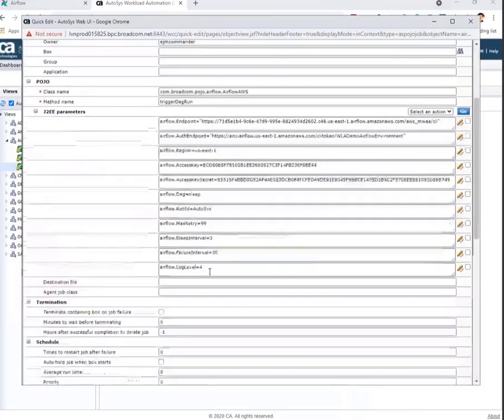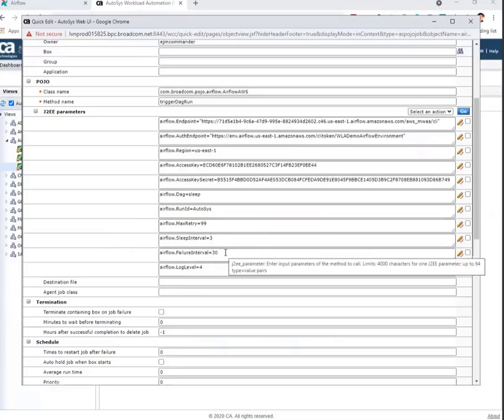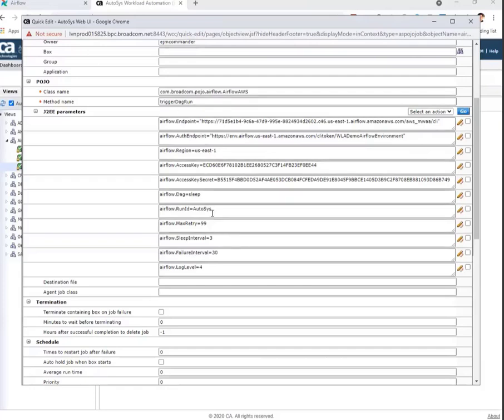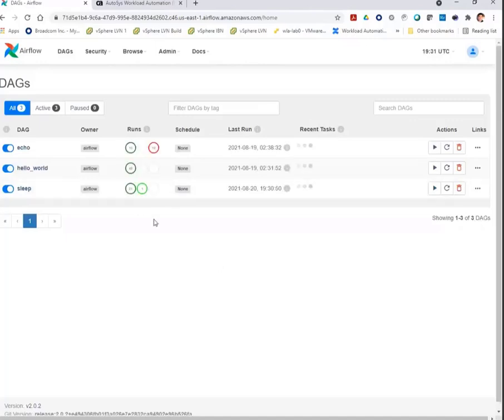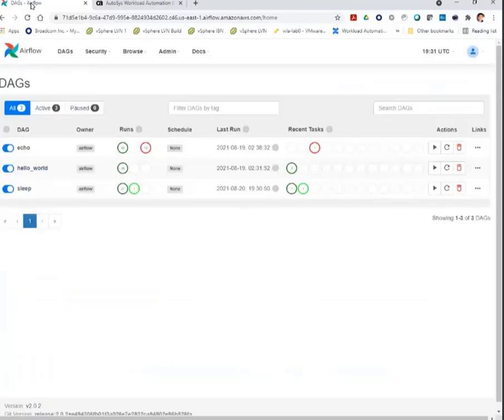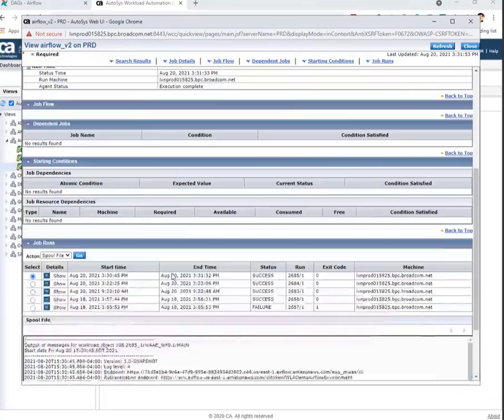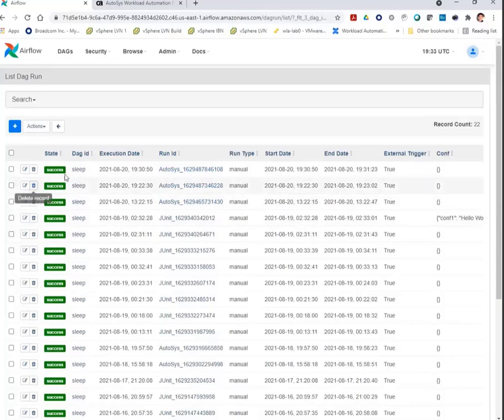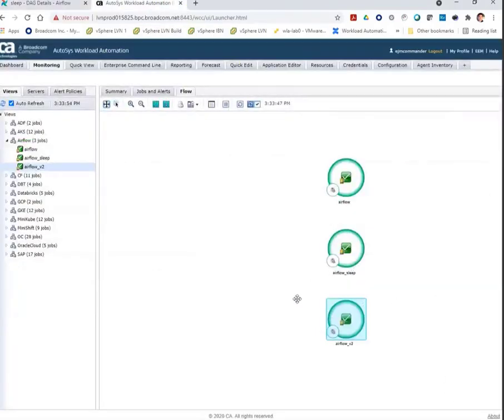AutoSys Cloud Integration with Airflow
Join Rich Kao, Distinguished Architect at Broadcom, as he demonstrates the Plugin Extension for Airflow integrated with AutoSys. Learn how to control Airflow processing directly from within AutoSys and see how it connects seamlessly with your entire enterprise automation system. This video showcases the enhanced functionality and integration capabilities that can streamline and optimize your automation workflows.